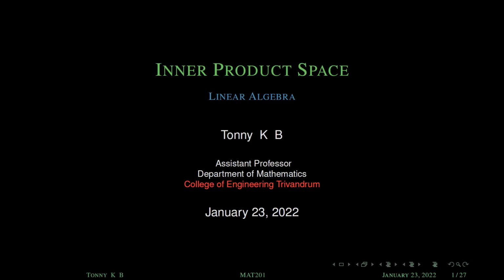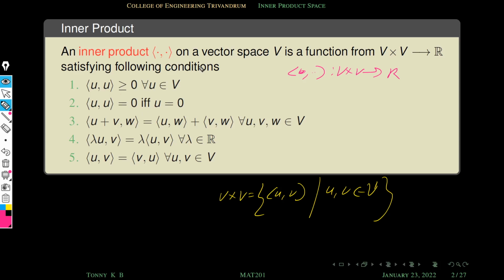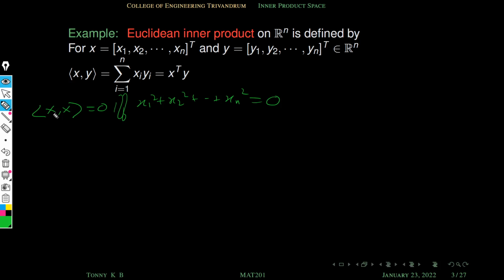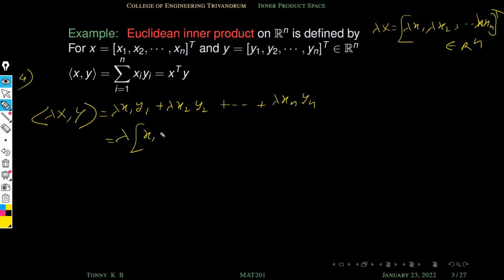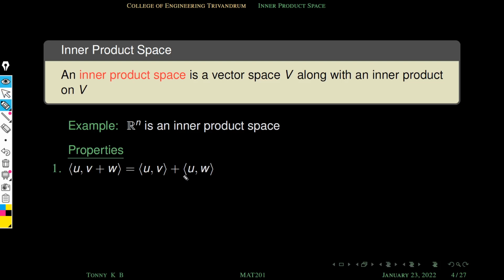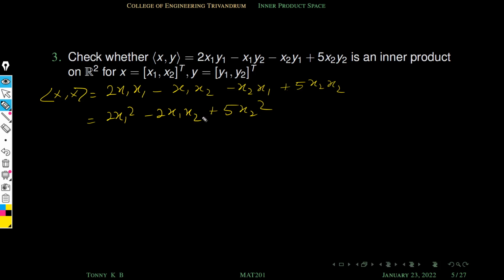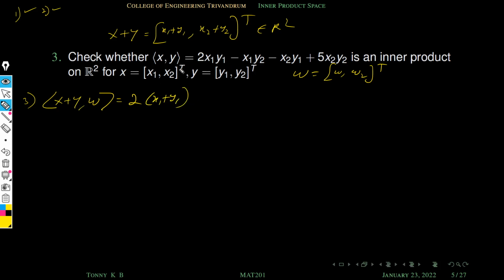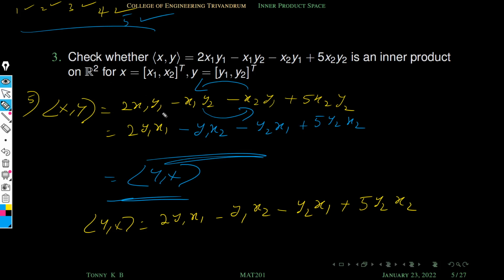Inner Product Space | Lec3.1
We define inner product on a vector space